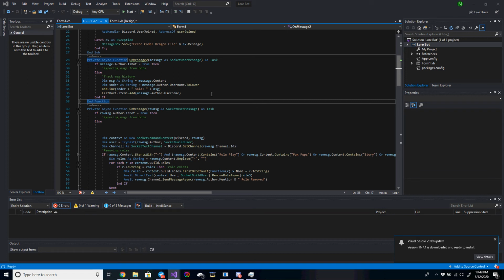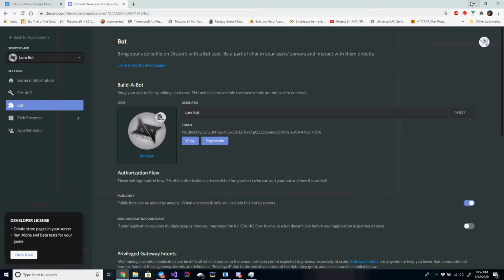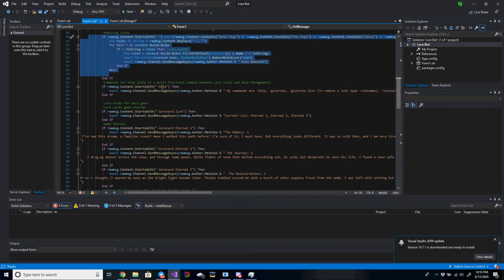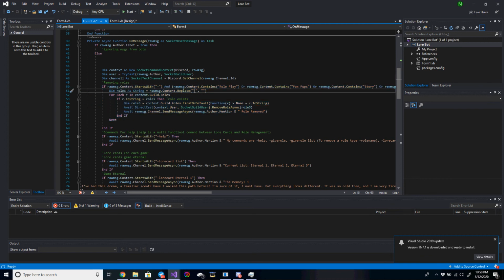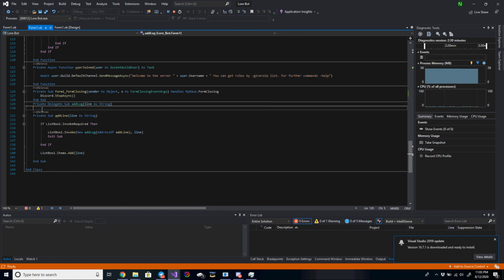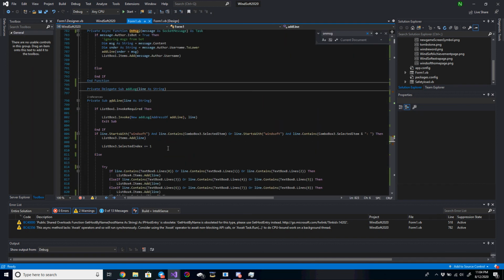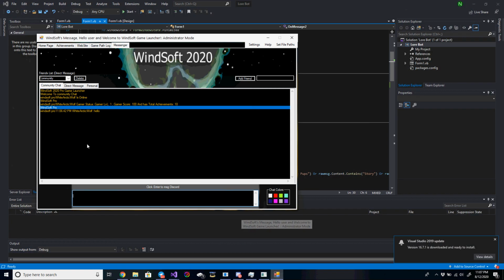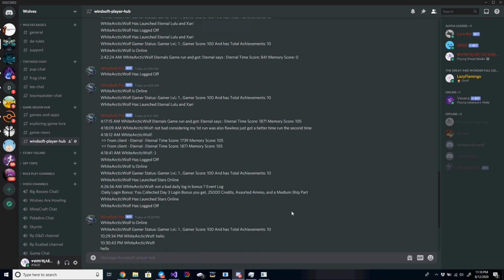Discord Bot vb tutorial